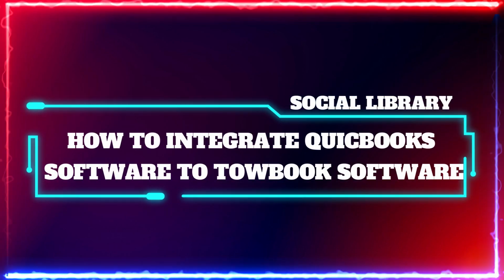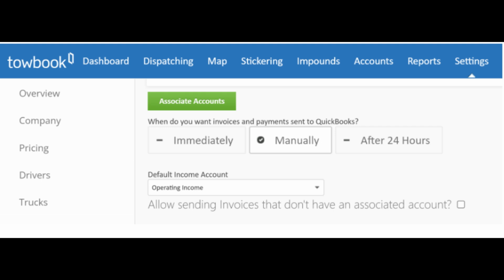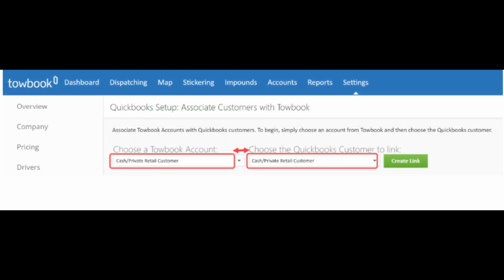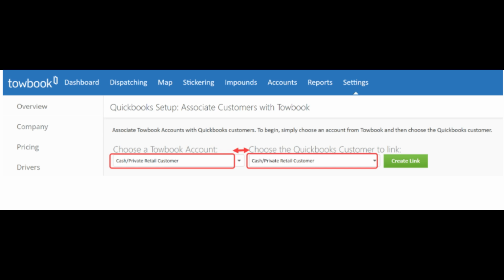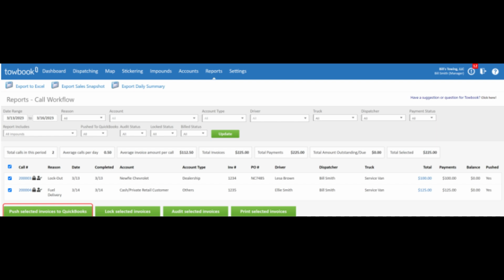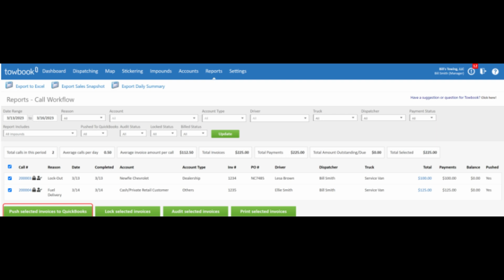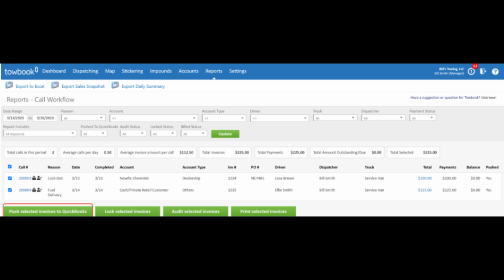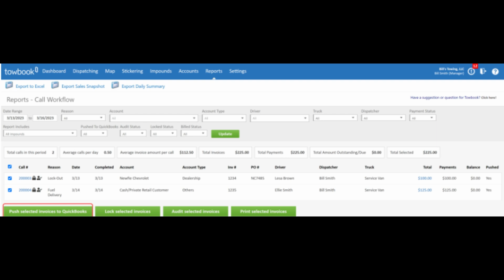How To Integrate Quickbooks Software With Towbook Software (Super Simple)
How To Integrate Quickbooks Software With Towbook Software
Integrating QuickBooks with Towbook software helps towing companies and service providers streamline accounting and dispatch operations. This guide shows how to connect the two platforms for seamless data sharing. Integration reduces manual entry, ensures invoices flow directly into QuickBooks, and simplifies financial reporting. Towbook and QuickBooks together allow businesses to manage jobs, customers, and payments more efficiently. By automating data sync, businesses save time and reduce errors in bookkeeping. QuickBooks integration with Towbook is a powerful solution for towing companies aiming for efficiency. Smooth integration enhances workflow and financial accuracy.